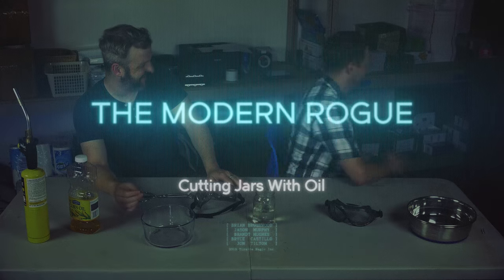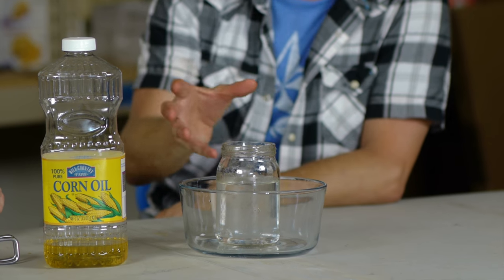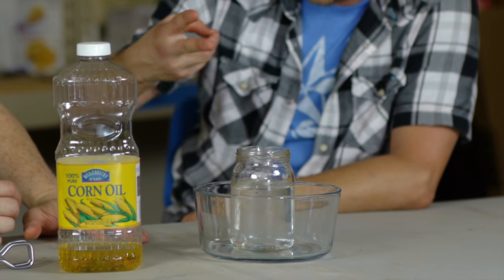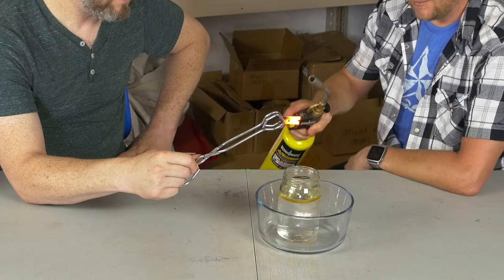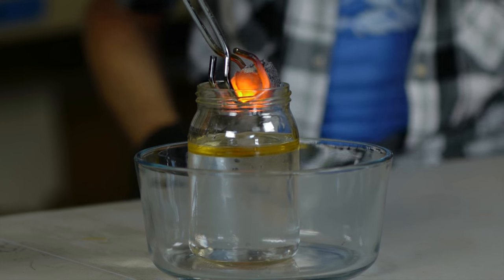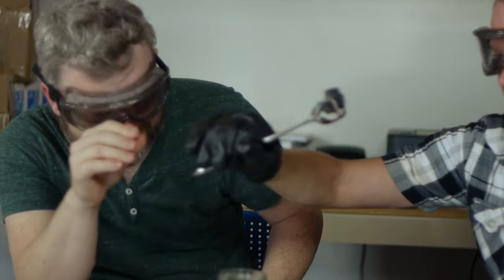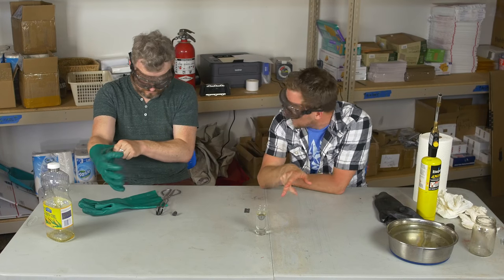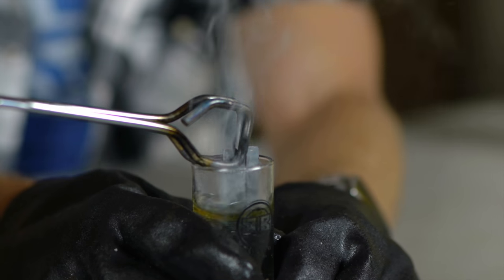Does Hot Oil Really Cut Glass?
Brian and Jason saw a video where you fill a jar with water and oil, heat the oil and the glass cuts--so naturally they brought out the torch.

We can't say definitively if this is possible or not, just that we weren't able to replicate it. But if you want to see people who appear to have succeeded in cutting glass with oil, check out: